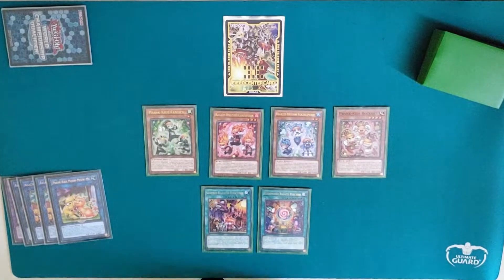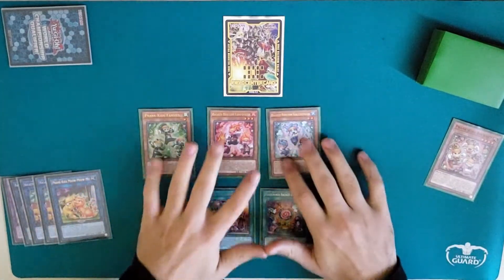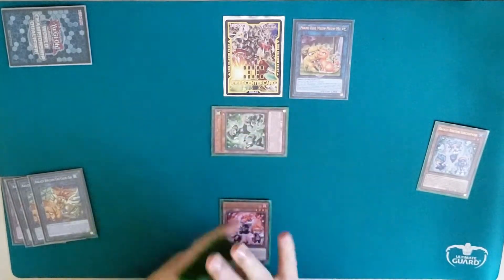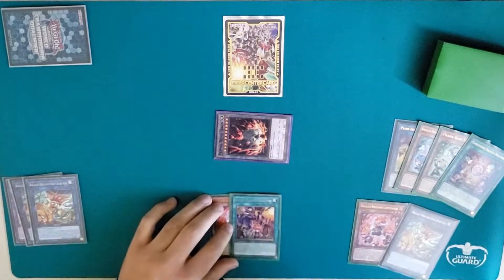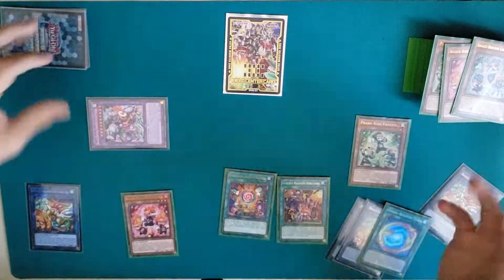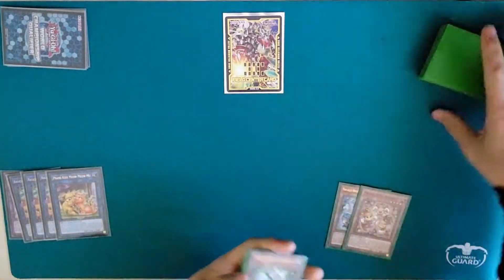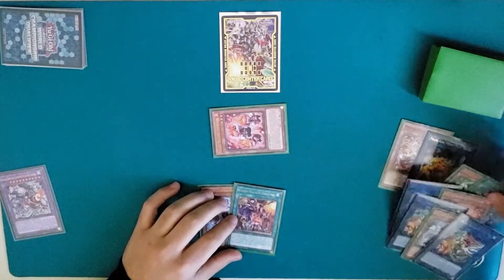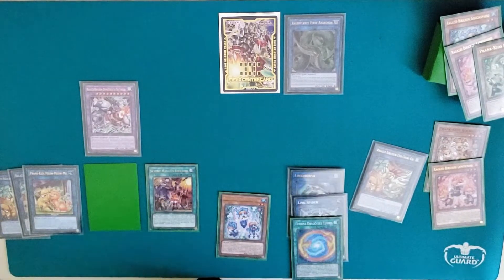PRANK-KIDS Combo (Play around NIBIRU) [Jan 2022]